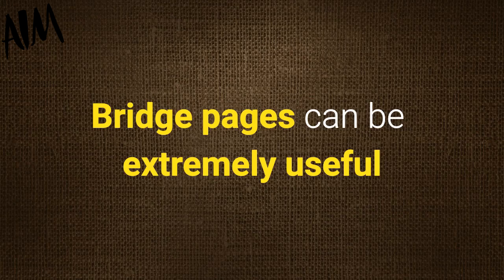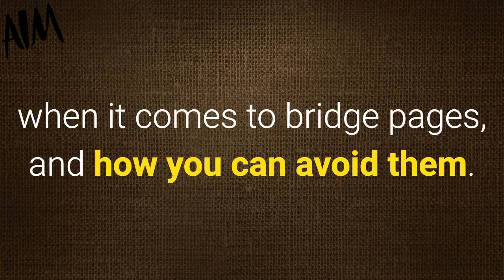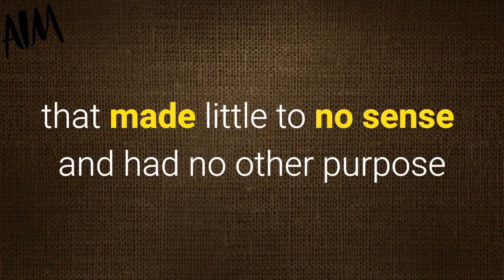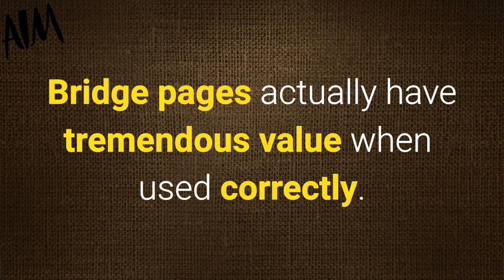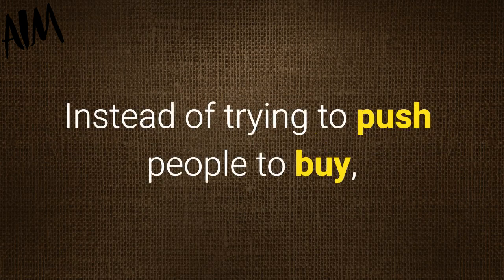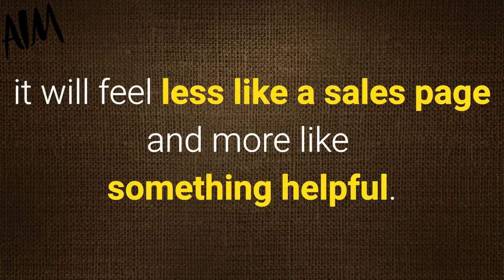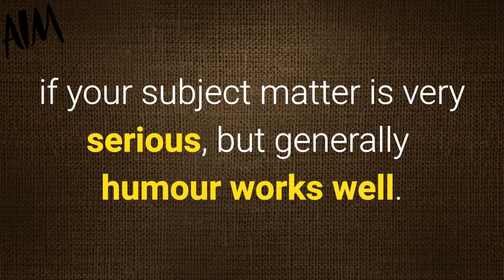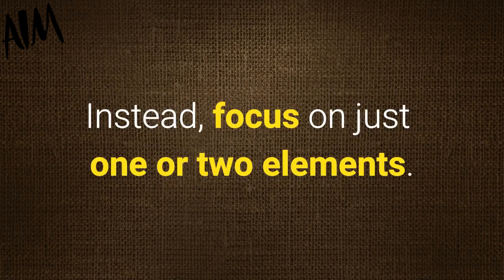Common Bridge Page Mistakes (6 of 7)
Common bridge page mistakes happen far too frequently and it usually happens because people are too keen to give customers and potential customers a "lot of value" but this is not necessary.

If you give someone a ton of choices, they become confused and they won't make any choice. So don't defeat your own purpose of trying to do a job well done.

We apologise for the "audio hacking" in a few videos in this 7 video series. We did check the quality before uploading and everything worked fine, but after several deletes and re-uploads and attempts to get things right, the hacking remained.